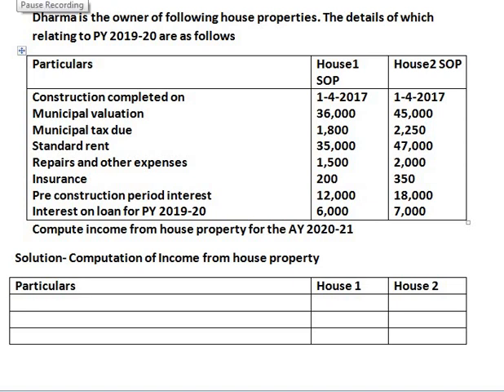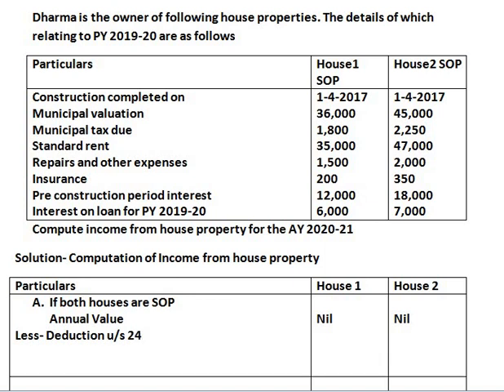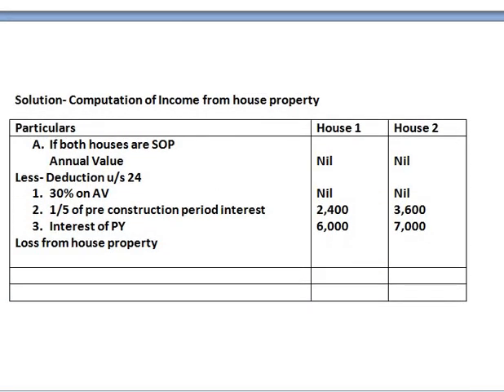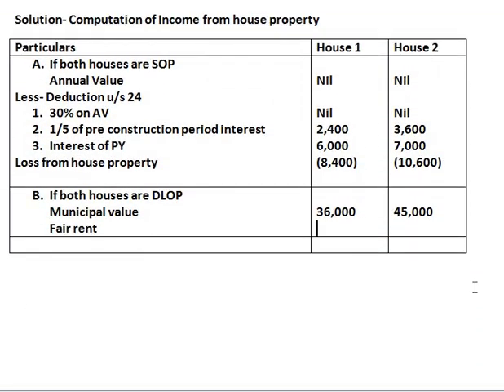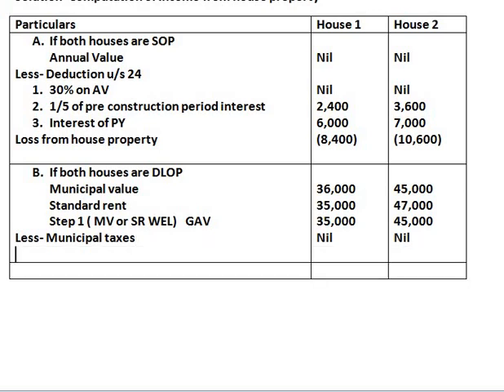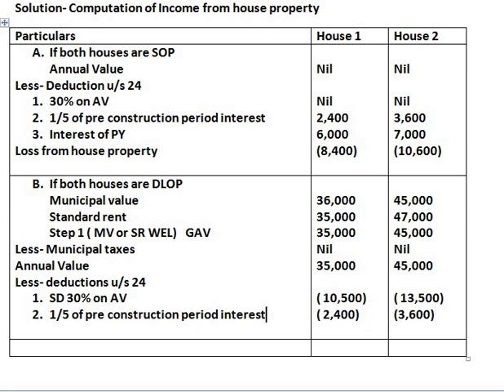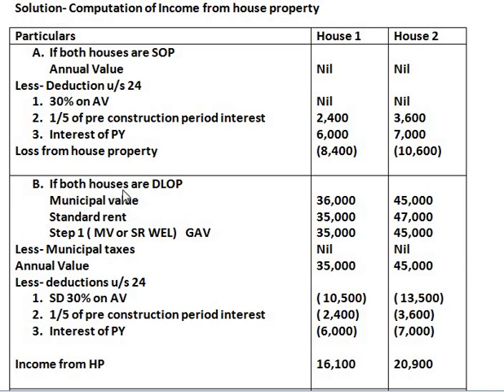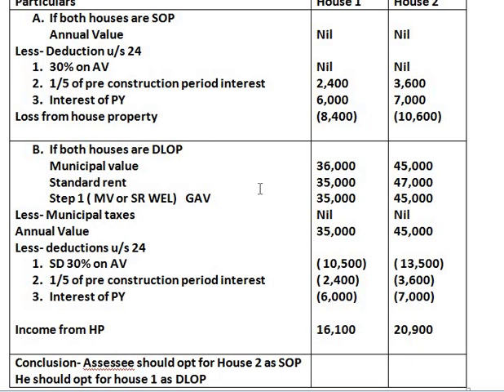sem 5 class 3 HP